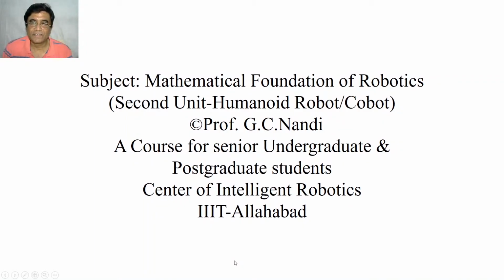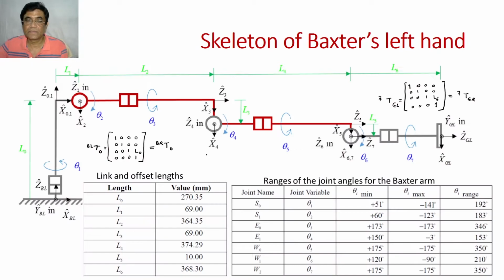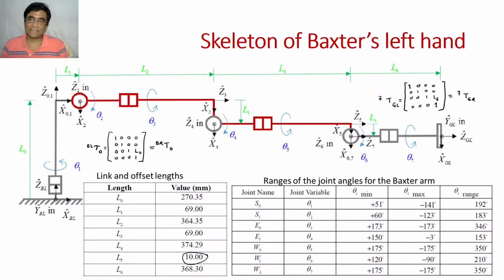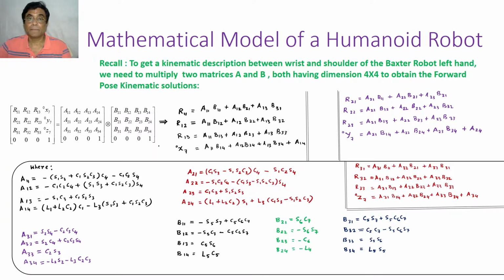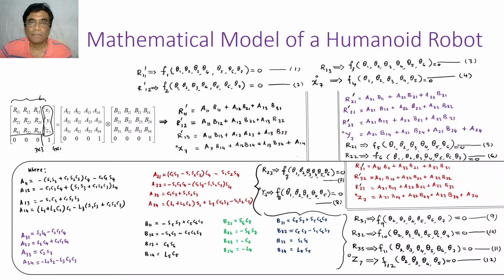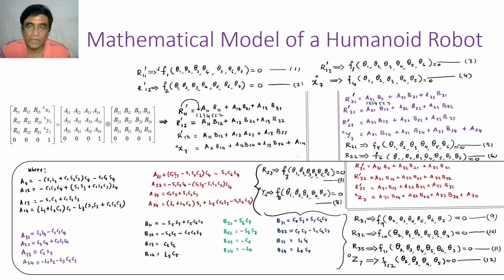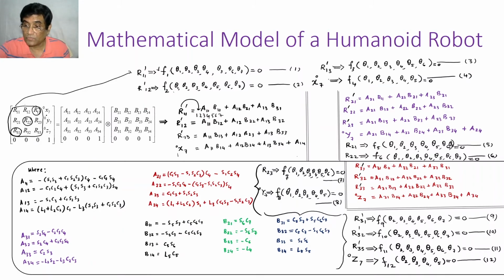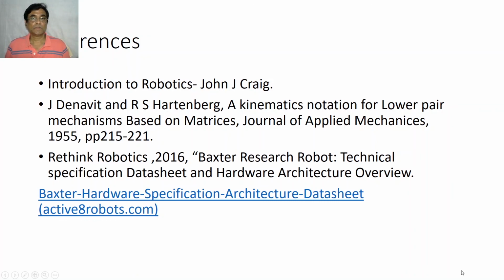Inverse Pose Model for Humanoid Robots and Cobots, Lecture-14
Complete inverse pose solution has been discussed using Newton-Raphson Algorithm.